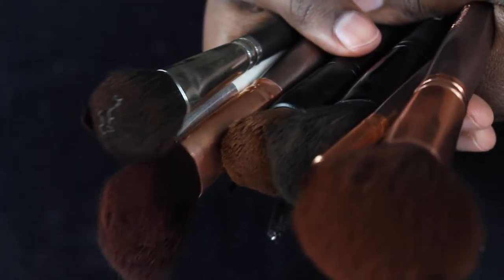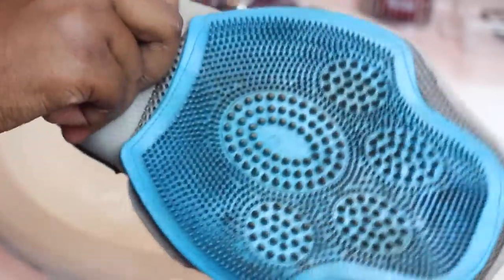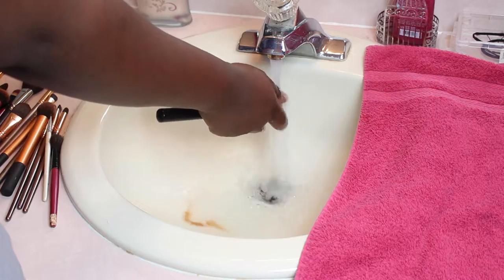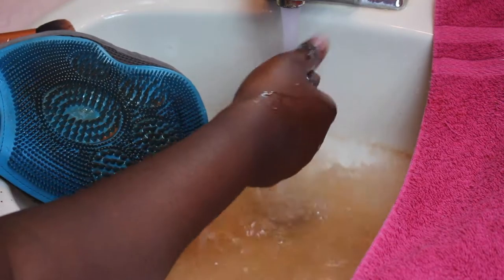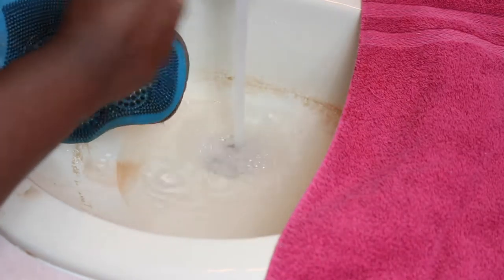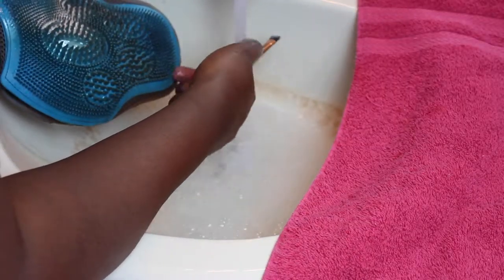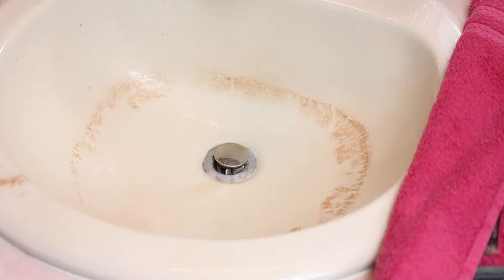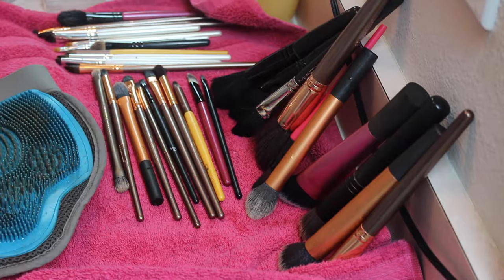HOW TO CLEAN YO BRUSHES FOR THE LOW LOW! | ft. Sigma Brush Cleaning Dupe!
I THINK YOU SHOULD OPEN THIS!!

Products used:

Equipment:
Canon T5I w/ 18-55 mm Lens
1 open soft boxes